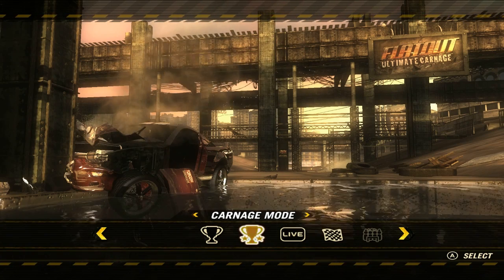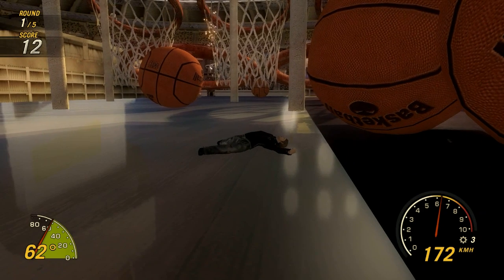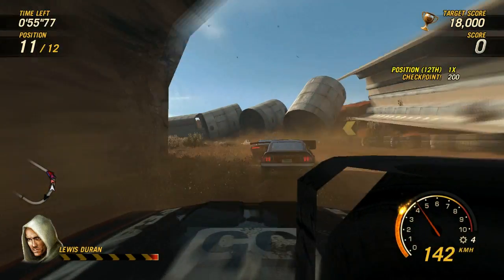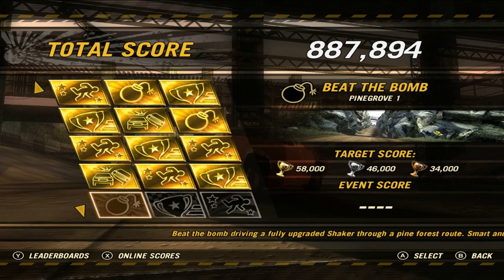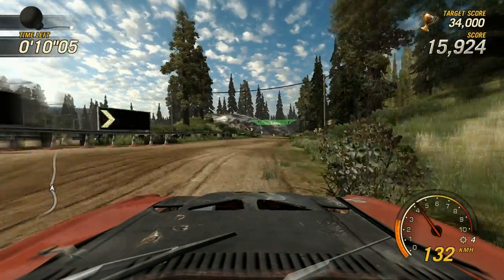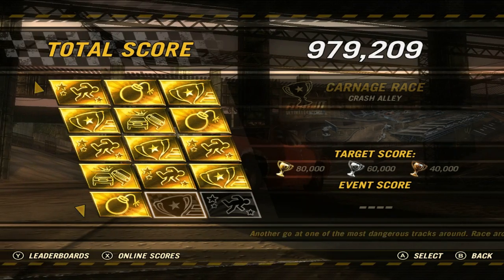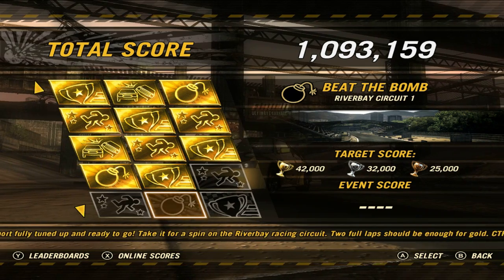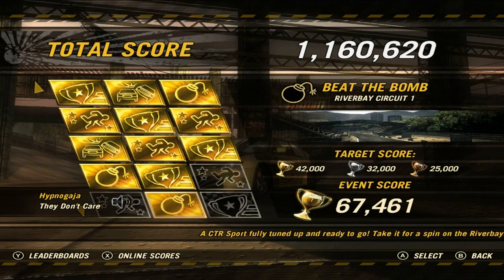Jumping through a Bunch of Hoops - FlatOut Ultimate Carnage (Part 8)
Back in Carnage mode, we do a very difficult stunt where we have to play basketball. I know I'm tall, but those hoops seem way too high! Basketball isn't the only thing though, as me and 11 Computer played friends cause the explosions we've grown so accustomed to.